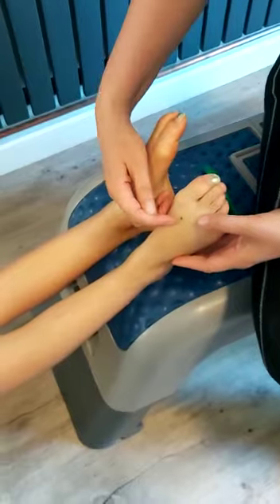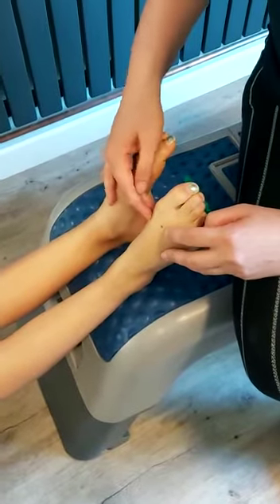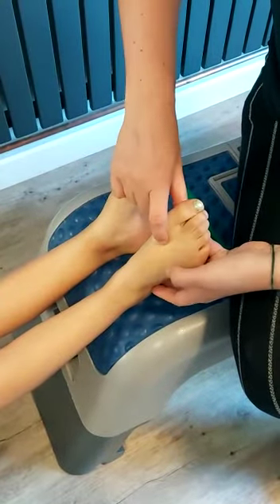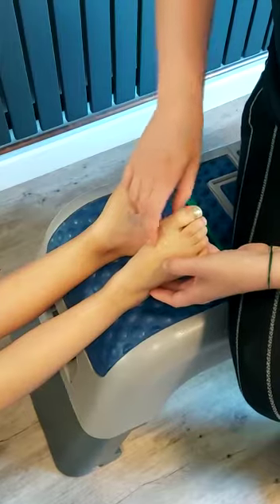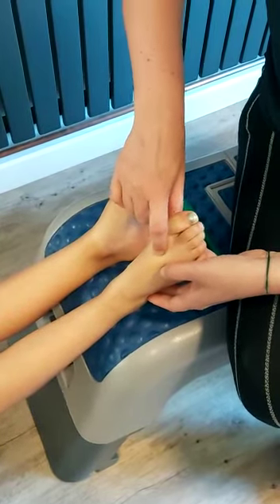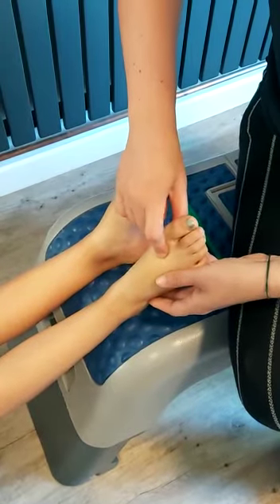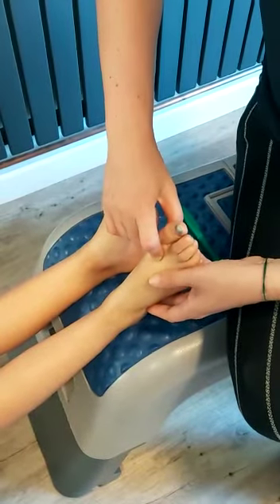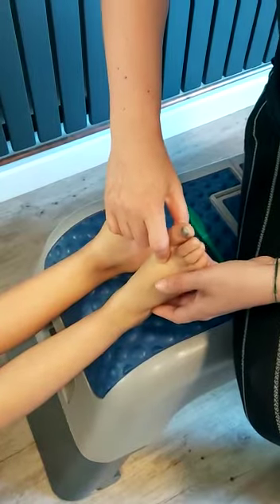Use the acupressure Point Liver 3 to relieve tension and calm the mind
Another great acupressure point video from Emily

• Wash your hands before using acupressure points on yourself or someone else
• Point Liver 3 is great when feeling stressed, tense, frustrated
• Helps to release tension in the body and calm the mind
• Apply pressure in the dip on the front of the foot between the 1st and 2nd metatarsal bones